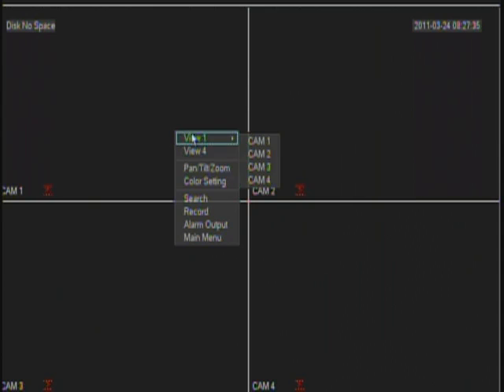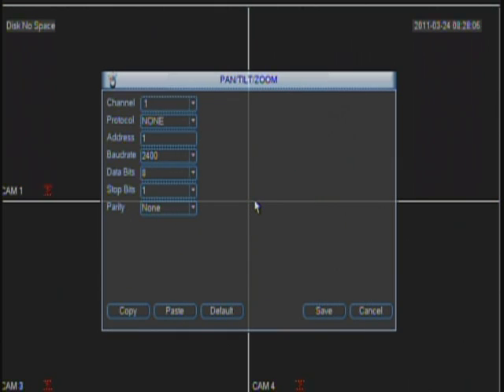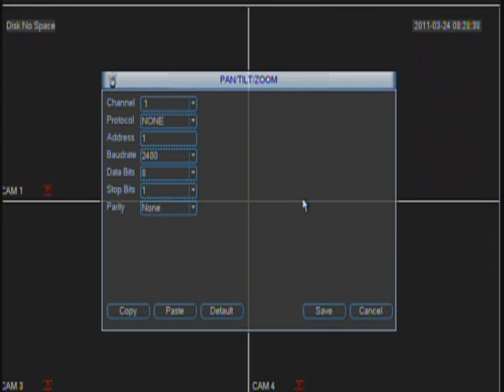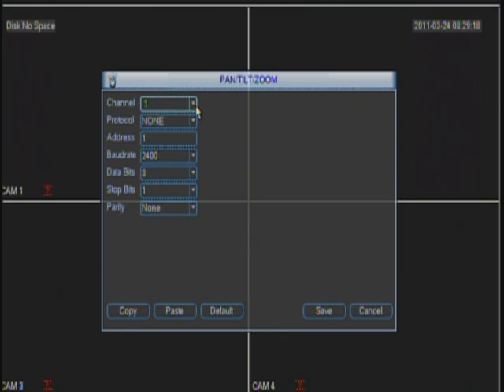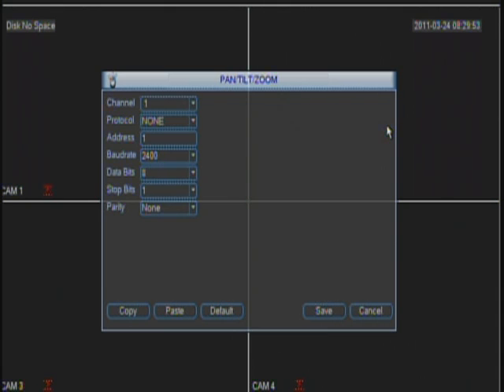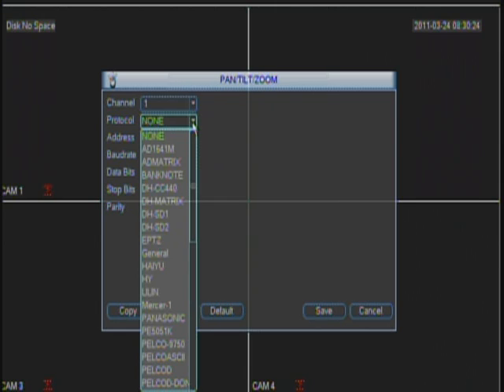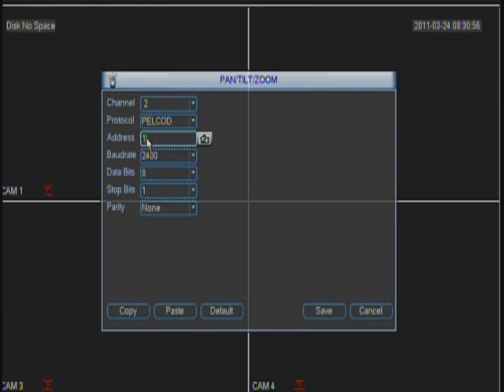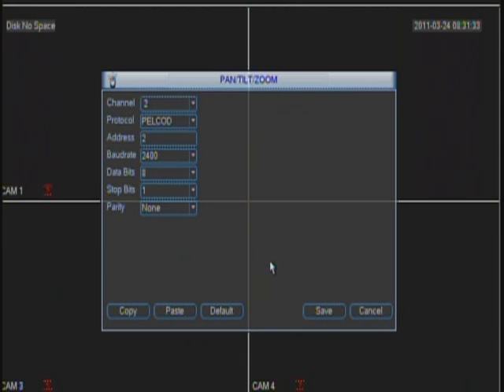How to configure PTZ Camera Address on the DVR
This is a video demonstration of how to configure your DVR for the PTZ camera to work with the unit.